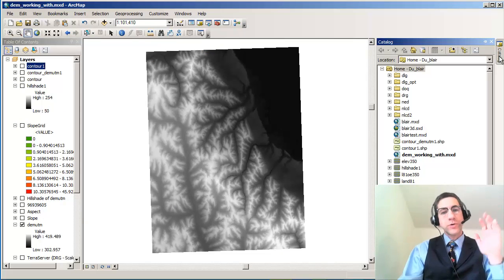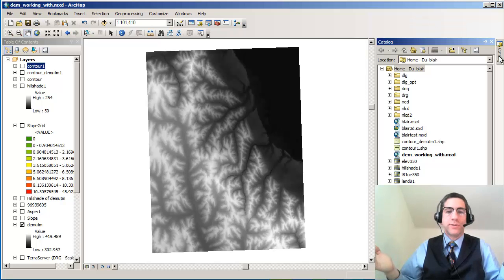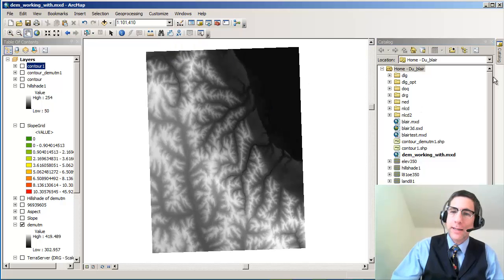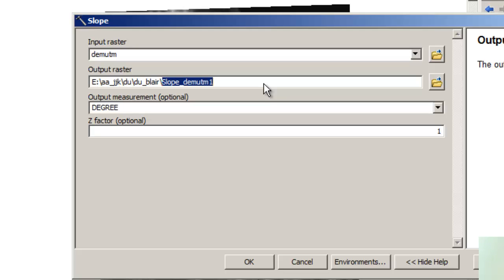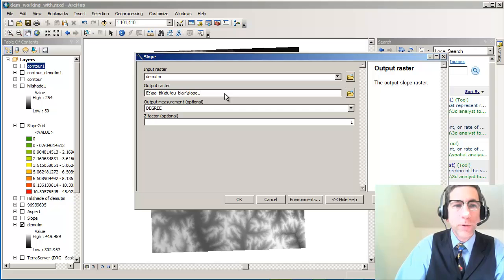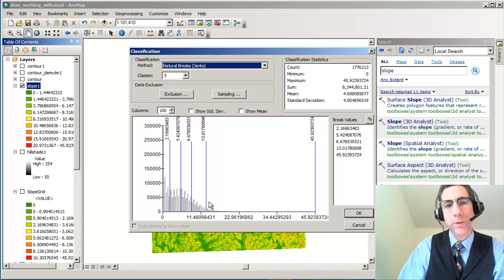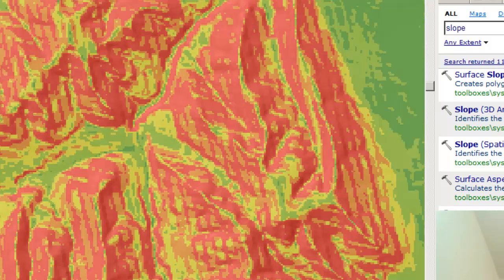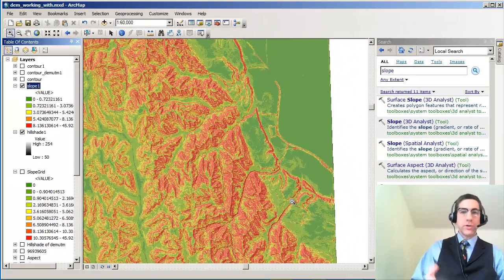Creating a Slope Map from a Digital Elevation Model in ArcGIS